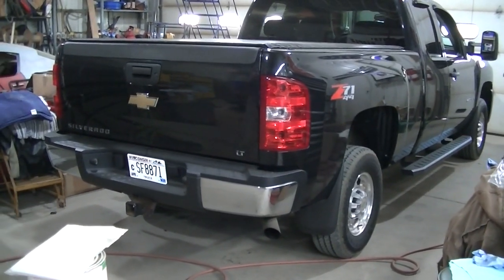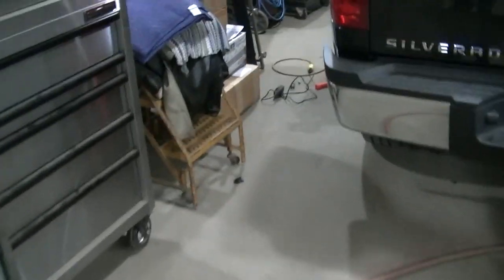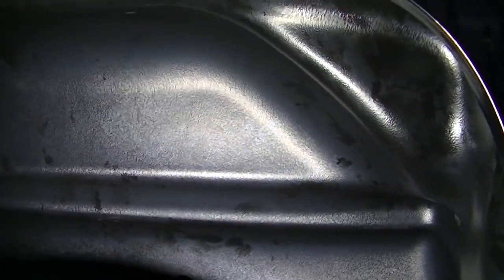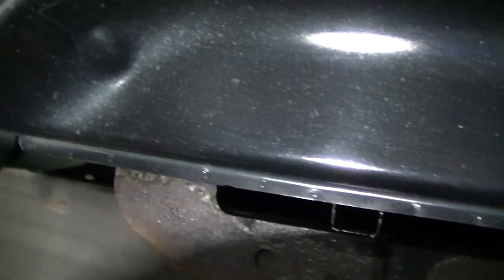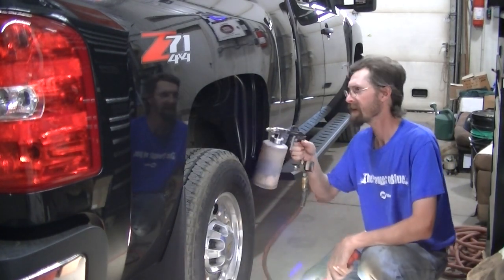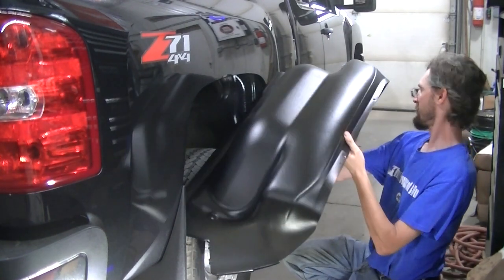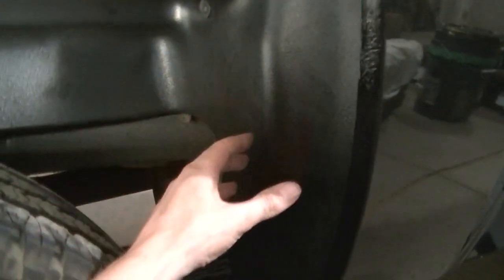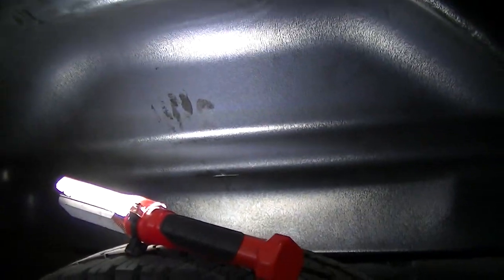2009 Silverado 2500HD Husky Rear Wheel Well Liners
Installing some Husky Liners rear wheel well liners on my 2009 Silverado 2500HD. One side installed great the drivers side was a little off. Overall I like them and would recommend them.
Things that might help with a project like this:
Husky Liner Rear Wheel Wells
Fluid Film
Side Steps